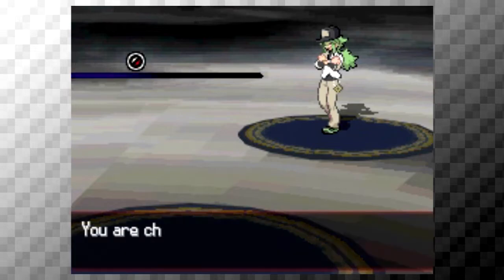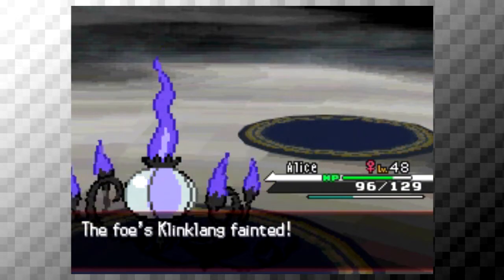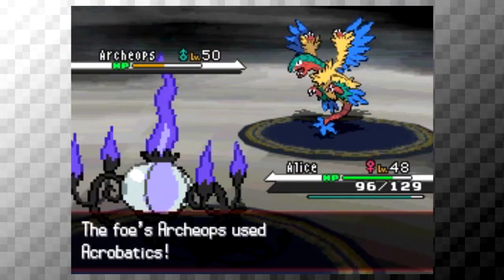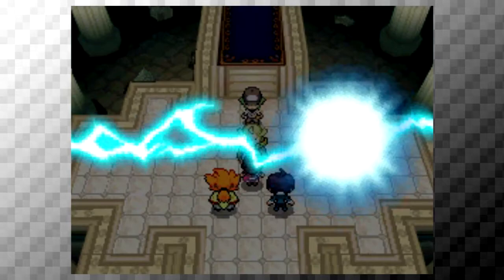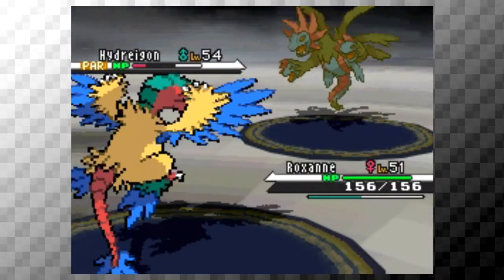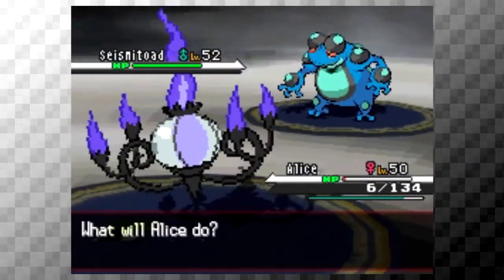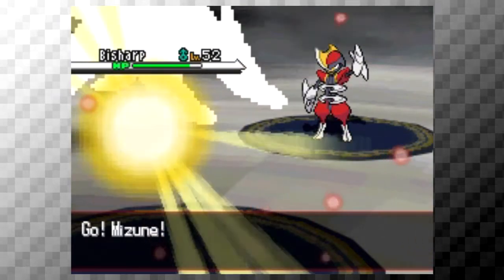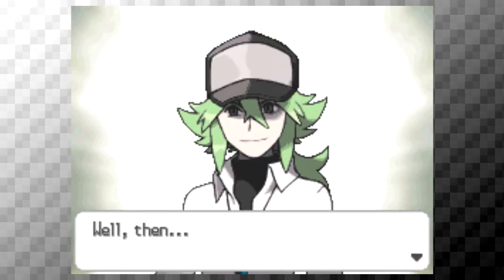Pokémon White - Finale: Truths and Ideals || SkyPG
Later, trainers!

Vote on the next adventure!

Graphic credit for Pokémon stats goes to Bulbapedia/Bulbagarden!

Game Information

Title: Pokémon White Version
Release Date: March 6th, 2011
Publisher: Nintendo, The Pokémon Company
Licensing: Nintendo
Developer: Game Freak
Console(s) Available: Nintendo DS
Connectivity: DS Wireless, Wi-Fi, IR
Rating: E - Comic Mischief, Mild Cartoon Violence